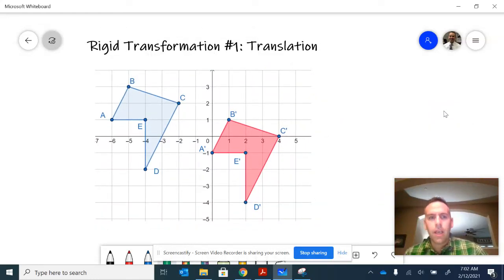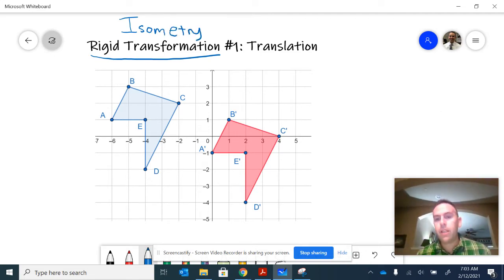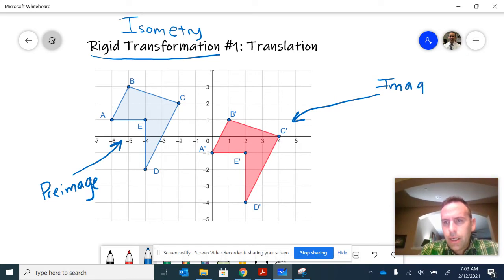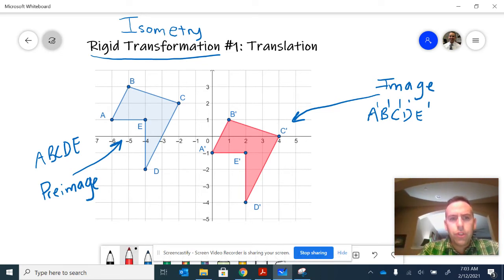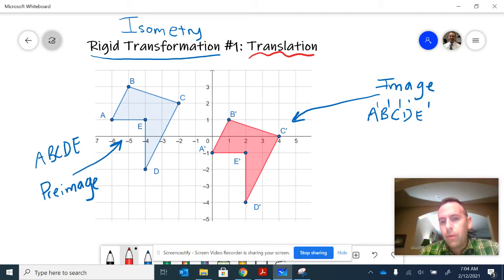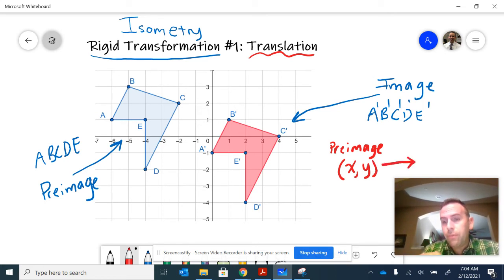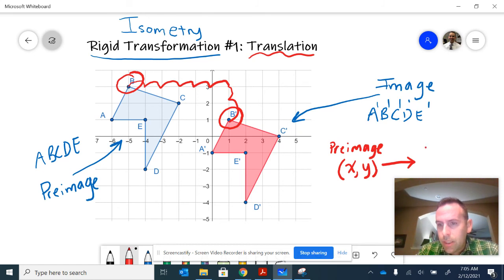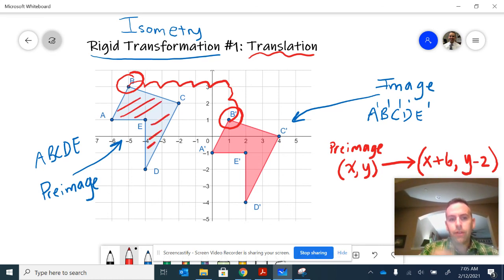Geometry Lesson 56: Rigid Transformation #1: Translations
In this video we look at what a geometric translation is, and how to denote this using appropriate notation.